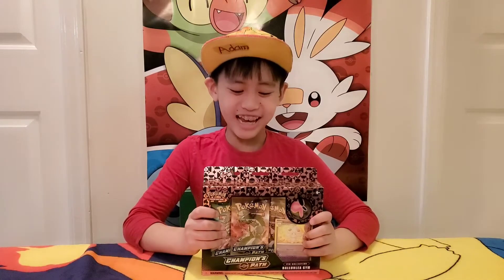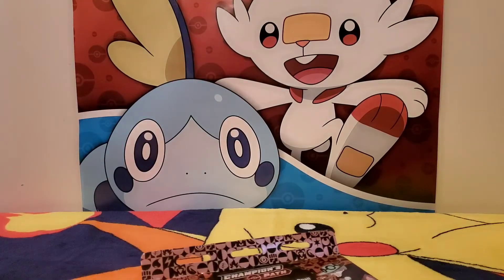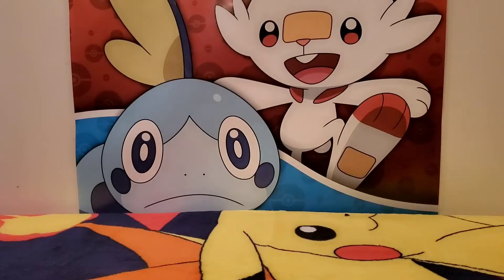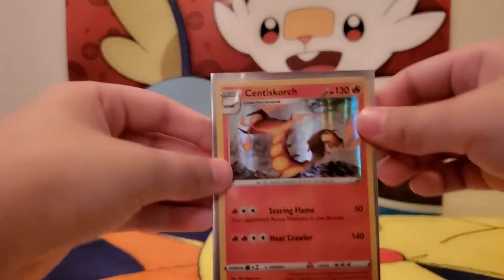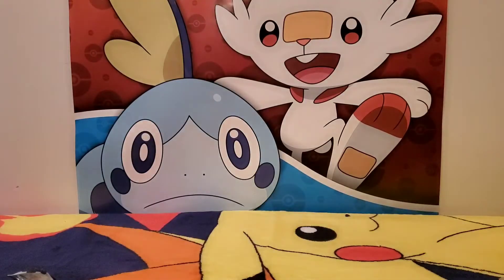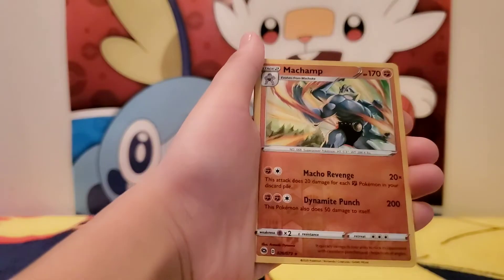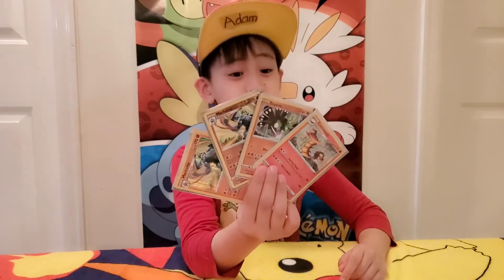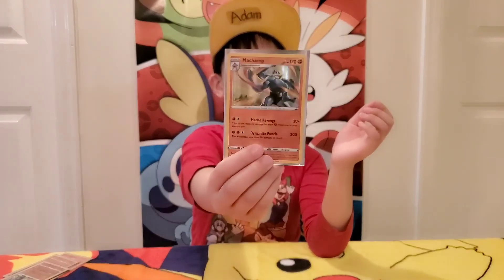CHAMPION'S PATH PIN COLLECTION. BALLONLEA GYM UNBOX!!! AM I GOING TO PULL ANY GOOD CARDS???